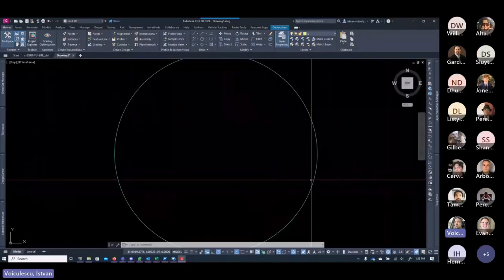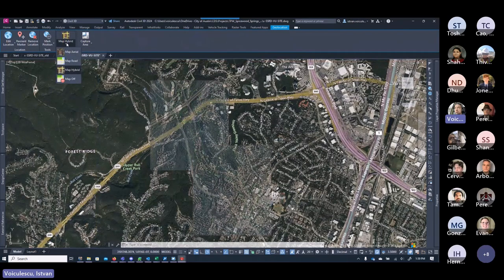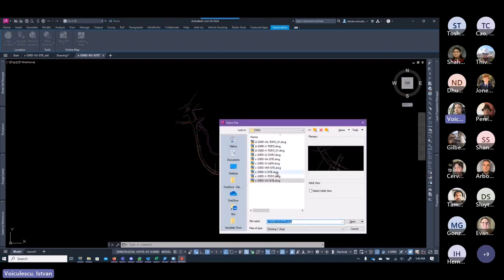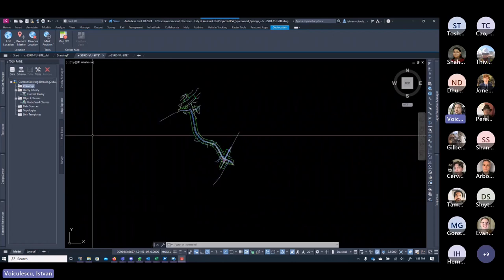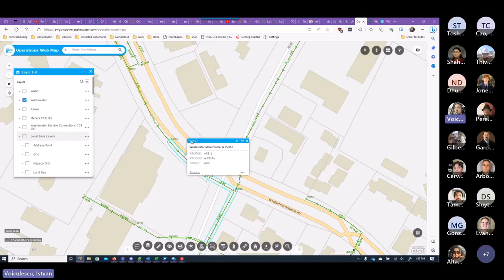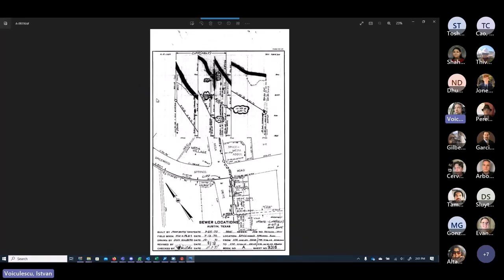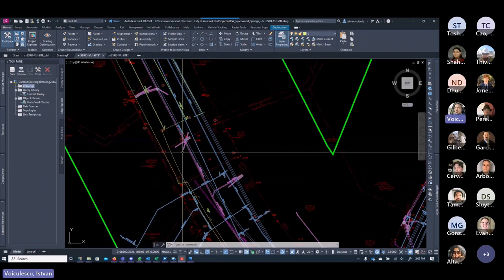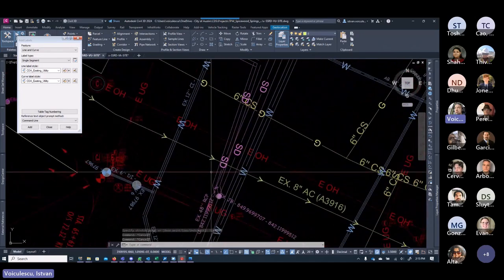Design - Utilities - Existing (AutoCAD)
Follow along to find out how to generate the existing utilities file for your project using the city's published CAD Standards workflows. This type of data is typically sourced from survey datasets and complemented as needed by adjusted GIS datasets.
For more information and keeping up to date with the CAD standards and workflows, check out the

Timecodes:
0:00 - Intro
1:45 - Create, name and save the 2D utility file.
3:50 - Attach reference files for the project.
6:50 - Freeze everything but utilities in survey base file.
12:15 - Define utility processing extents.
12:50 - Mapping workflow for utilities.
13:40 - Map Attach Utilities.
15:02 - Define Map Query for map attached utilities.
16:00 - Run defined query on map attached utilities.
16:45 - Detach map attached utilities.
17:10 - Scale data to plan coordinates if not in the same coordinates.
18:33 - Intro to processing the data.
20:13 - Processing Waste Water Linework and Symbology Data.
37:10 - Labeling Waste Water Linework. Add Wall Data.
43:30 - Labeling Waste Water Features.
47:35 - Processing Water Linework and Symbology Data. Add Wall Data.
55:55 - Labeling Water Linework.
57:40 - Labeling Water Features.
1:01:20 - Processing Storm Linework and Symbology Data. Add Wall Data.
1:11:50 - Labeling Storm Linework.
1:14:35 - Add Intersection Map Labels.
1:17:25 - Processing Other Utilities Linework and Symbology Data.
1:19:20 - Labeling Other Utilities Linework.
1:21:15 - Cleaning up the data. Moving data from survey to utility base file.
1:14:40 - Final considerations.